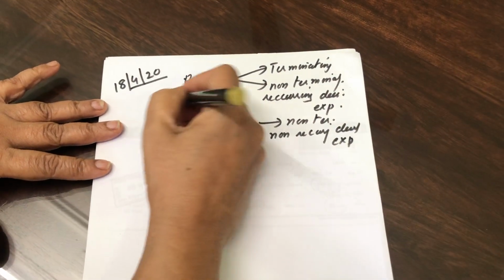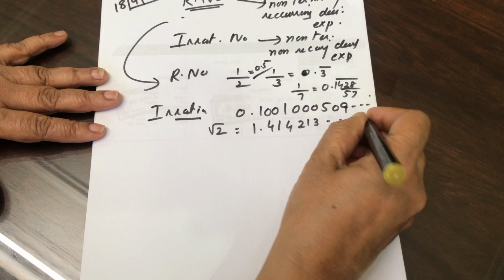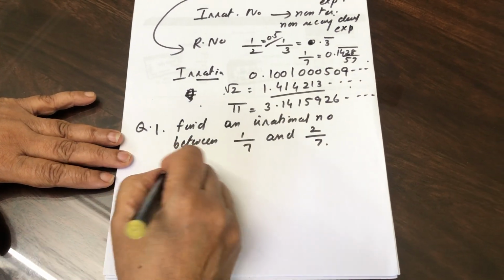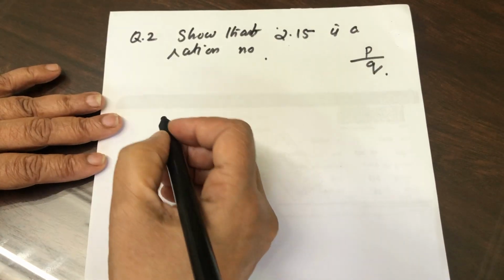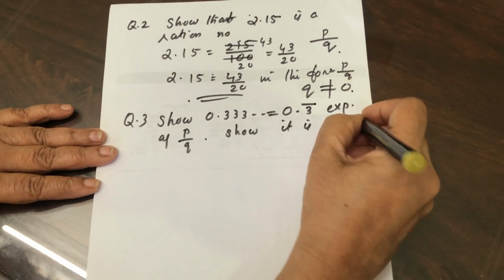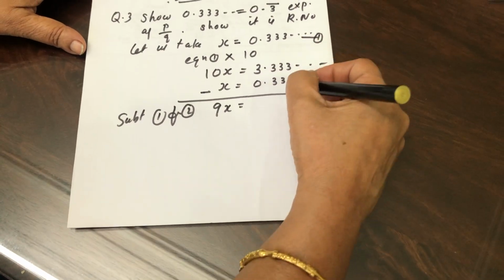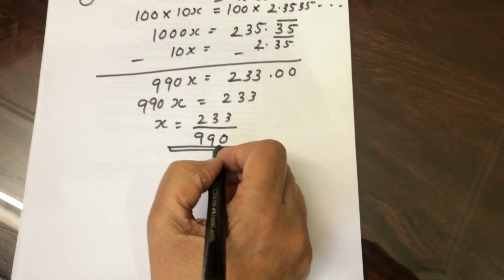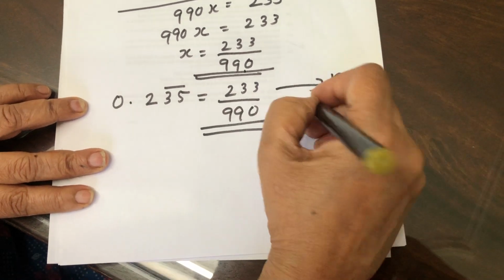Part- VI( Class- IX)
Part- VI( Number System)